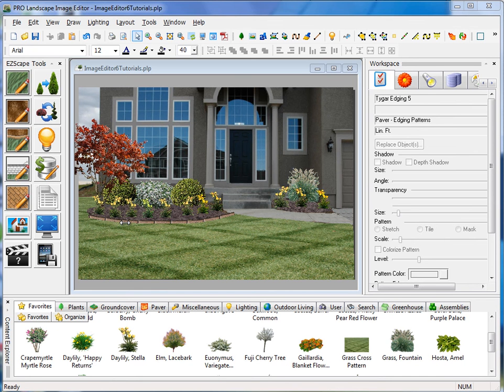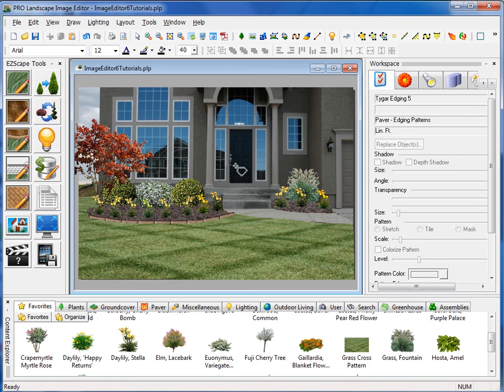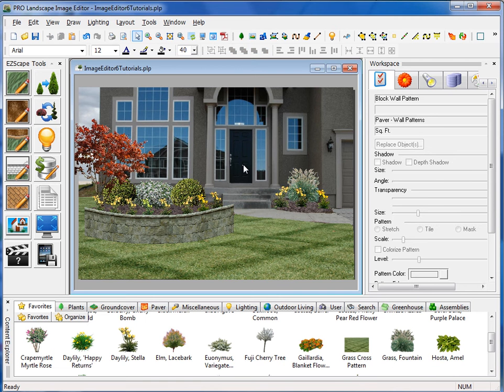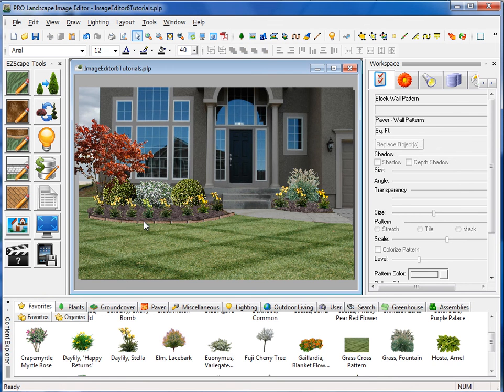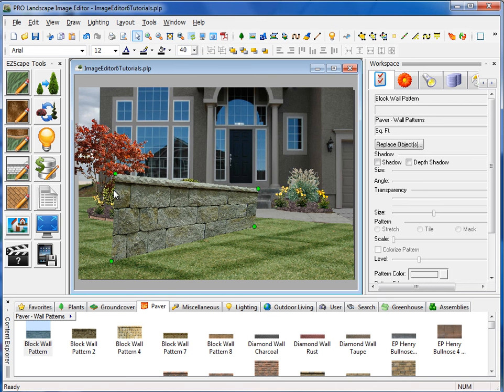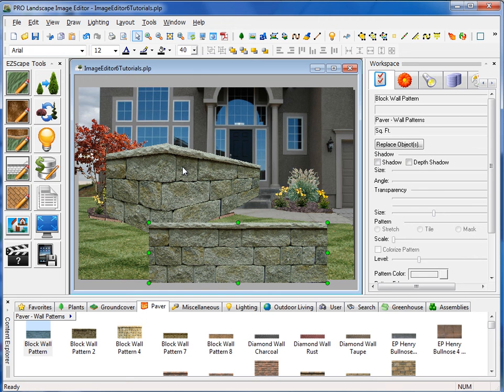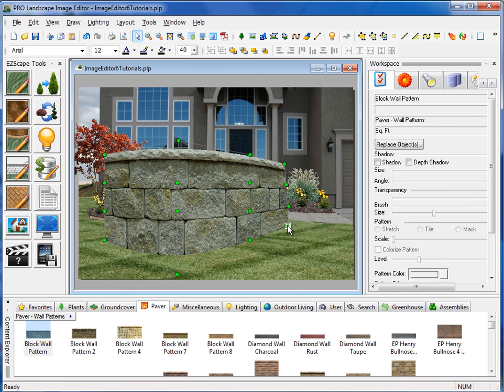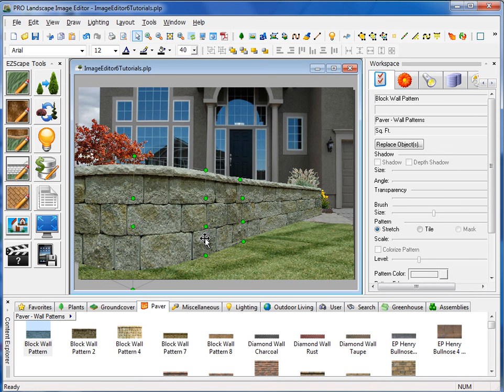Adding Retaining Walls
Techniques on creating retaining walls in Image Editor.